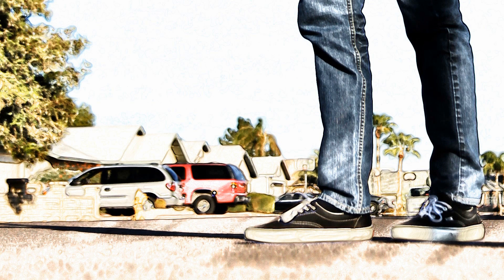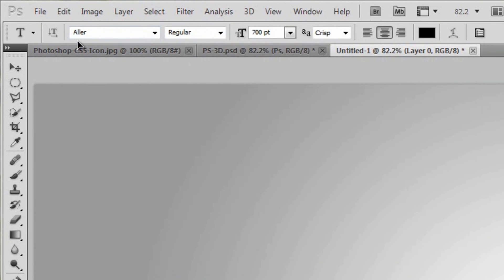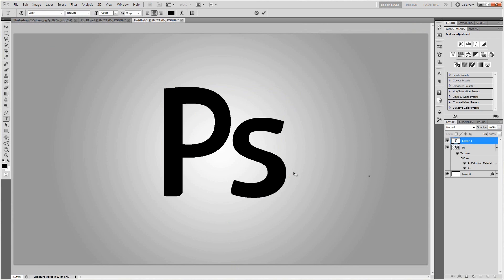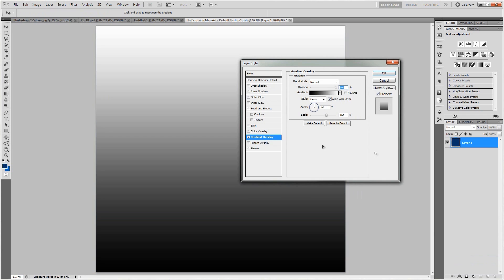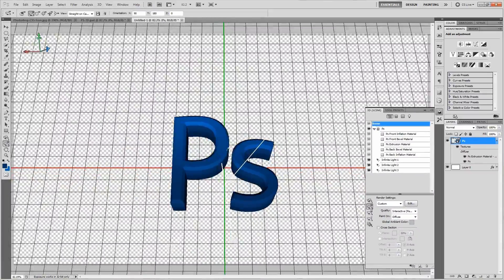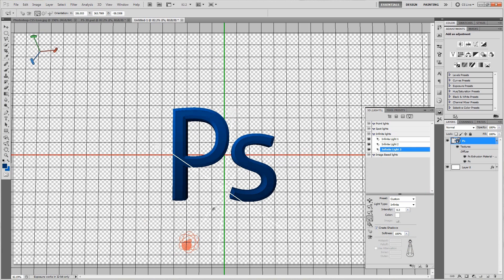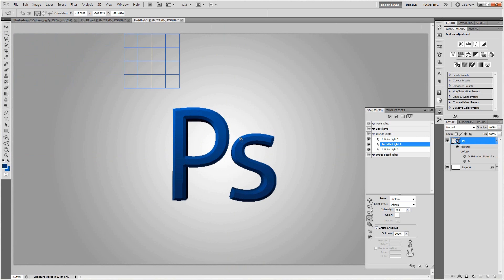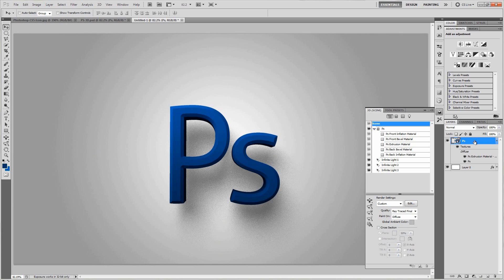How to Cast 3D Repoussé Shadows | Photoshop CS5 Extended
If you've ever used the 3D Repoussé option in Photoshop CS5, it's likely that you've wondered how to make realistic 3D shadows. Well here you are! Watch this tutorial and you will be learn exactly what you need to do in order to enable shadows for 3D Repoussé objects =)

DOWNLOADS